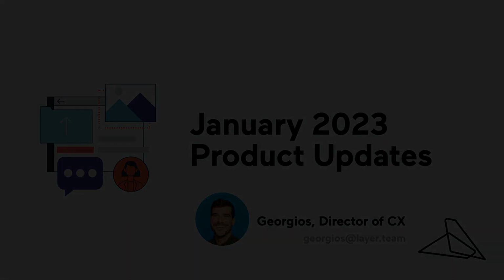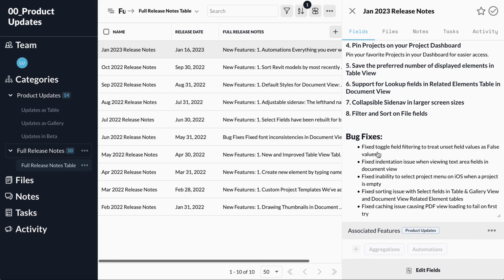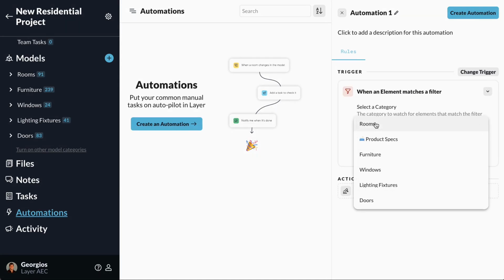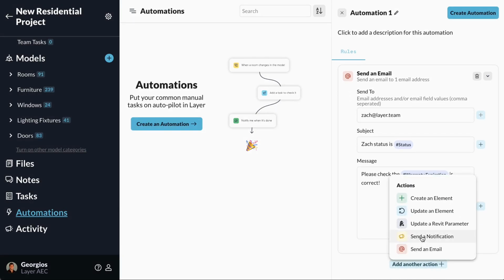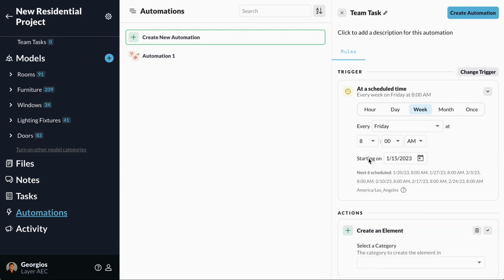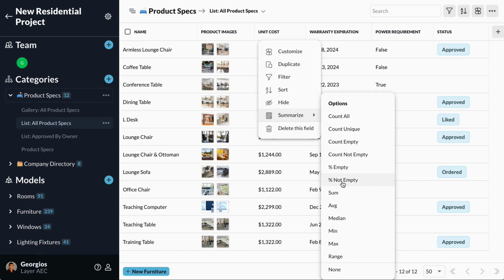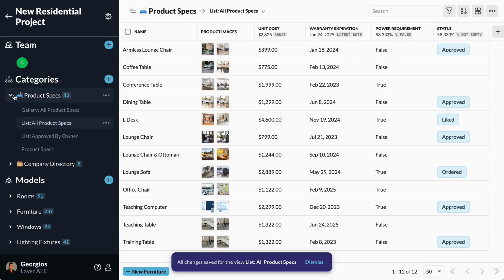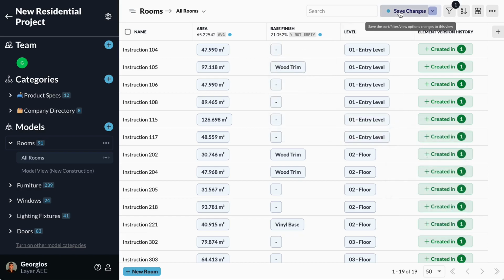January 2023 Product Updates: Automations and Aggregations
With the beginning of 2023 we are bringing you 2 new Features that will help you automate your tasks and quickly summarize your data.
0:00 Intro
0:25 Layer Project for Product Updates
1:26 Automations
5:16 Aggregations